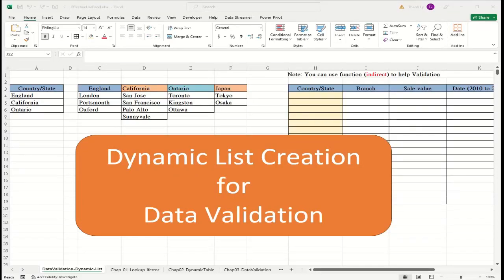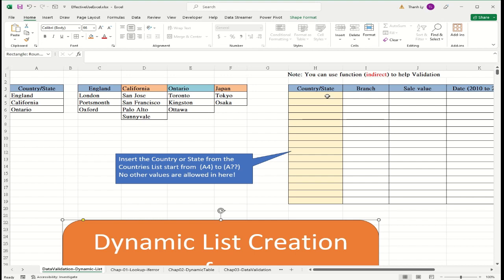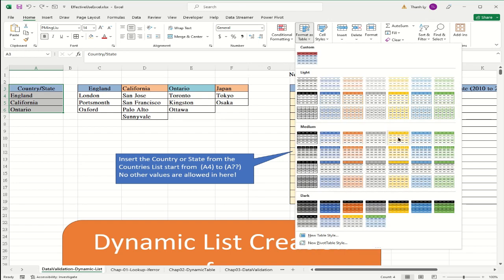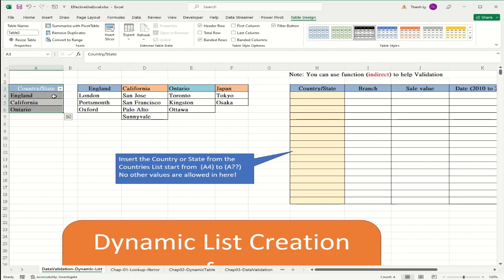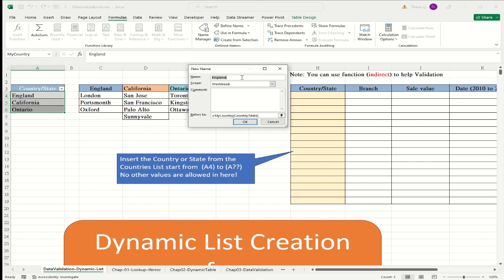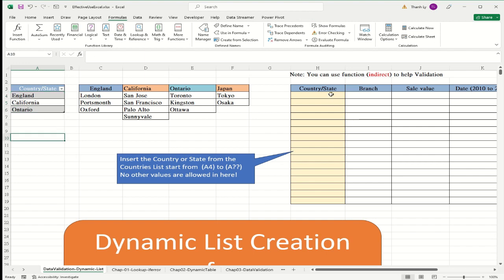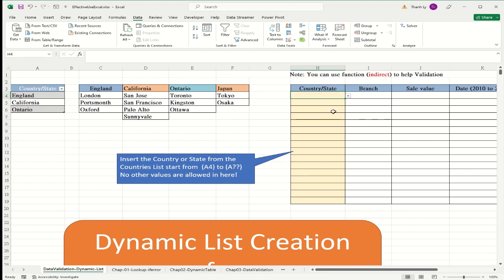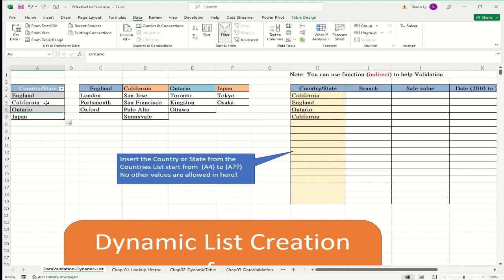Dynamic List for Data Validation (Excel Data Validation)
Hi guys, today I will tell you guys how to create a Dynamic List in Excel within the Dynamic table, it is very useful, when you have to validation dynamic data before input into the related cells. This video is short and simple and with only English sub-title, and I will teach you how to create other language subtitle for your youtube videos in the coming tuturial, so stay tuned and looking for my next video. At the very moment, just enjoy my clip on (Dynamic List for Data Validation) using Excel.
¡Adíos, hasta la vista!
# Dynamic List Data Validationb Excel list advance Validate data before input Excel intermediate data validation